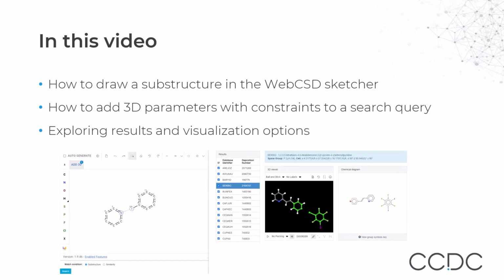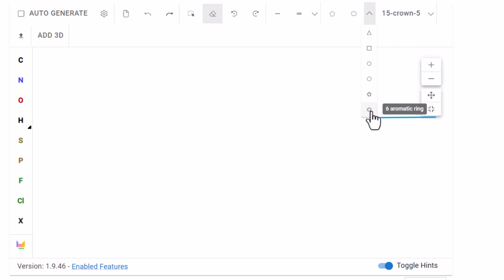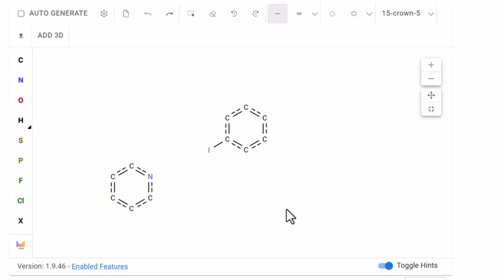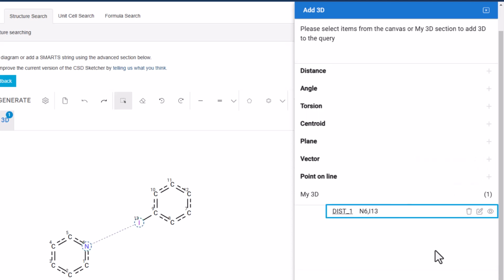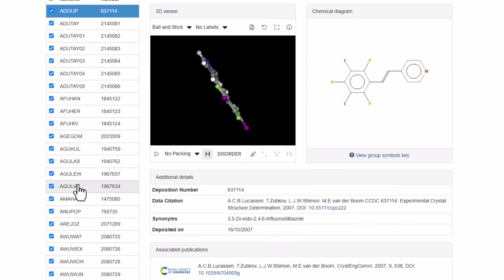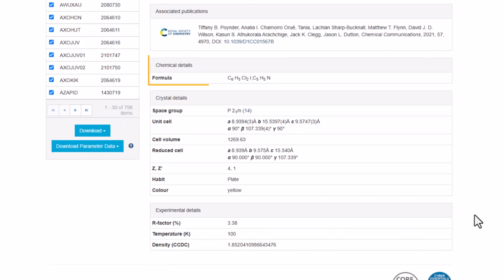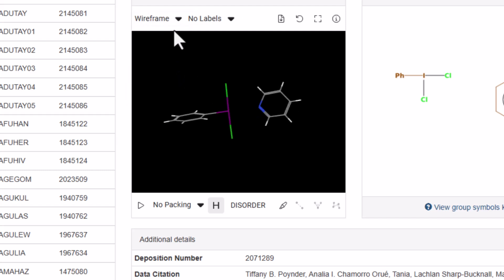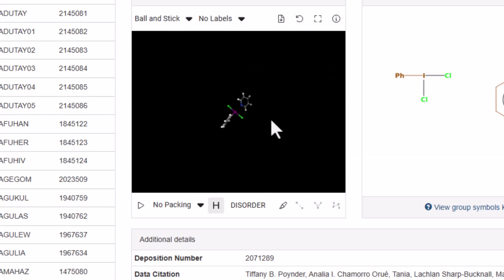How to: Search and visualize 3D structural data using WebCSD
In this video you can find a step-by-step demonstration of how to search and visualize 3D structural data using WebCSD, the online platform of the Cambridge Structural Database (CSD). You can find out how to Draw a substructure query using WebCSD’s intuitive sketcher, add 3D parameters with constraints (e.g. distances and angles), and see the tools available for exploring an entry’s 3D structure.

In this video:
00:04 - Introduction to WebCSD
00:30 - Navigating to WebCSD via the Access Structures page
01:10 - Drawing a substructure using the sketcher
02:36 - Adding 3D parameters and constraints
04:30 - Selecting the search type and running a query
05:02 - Navigating the search results page
06:24 - Downloading results files for Mercury and 3D measurement data
06:56 - Manipulating the structure in the 3D viewer and taking 3D measurements
09:08 - Downloading a MOL2 structure file

You can grow your skills with using WebCSD for searching for structural data using the free CSDU Module “Searching the CSD 101 - Searching Structures Online with WebCSD” or by trying our self-guided workshops “Searching the CSD online with WebCSD” (WCSD-002) and “Similarity Searching with WebCSD” (WCSD-003).

Facebook: Cambridge Crystallographic Data Centre (CCDC) (ccdc.cambridge)
BlueSky: @ccdc.cam.ac.uk